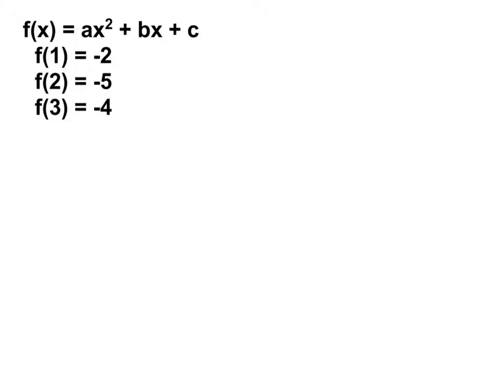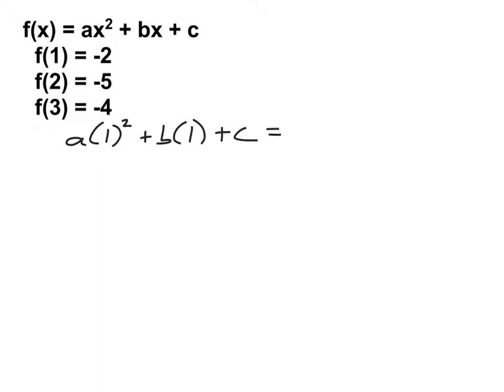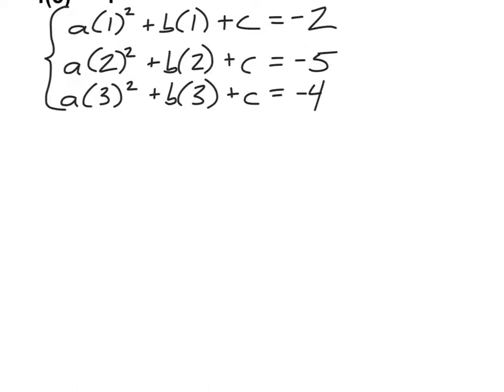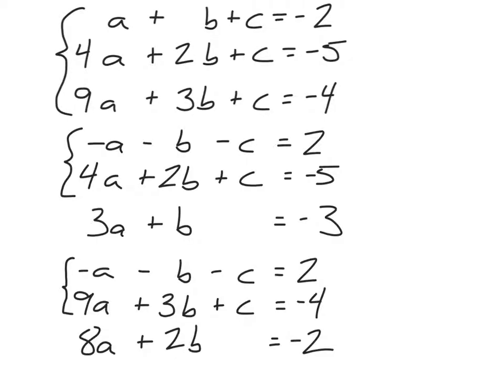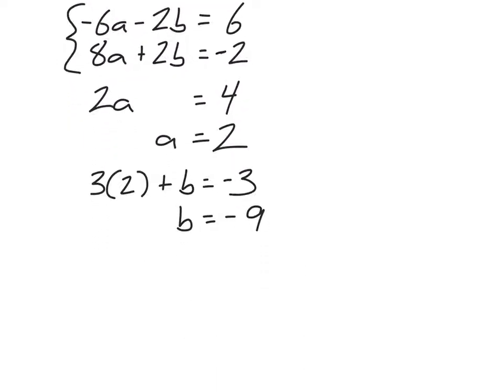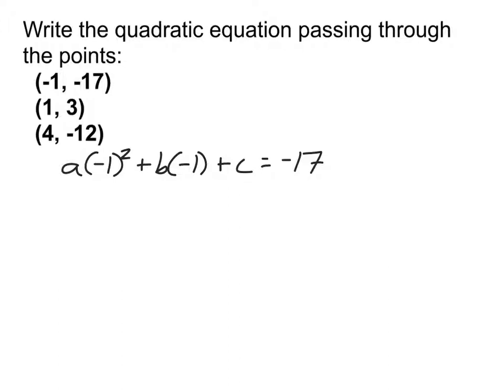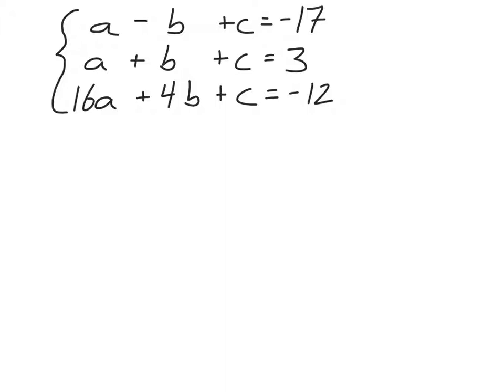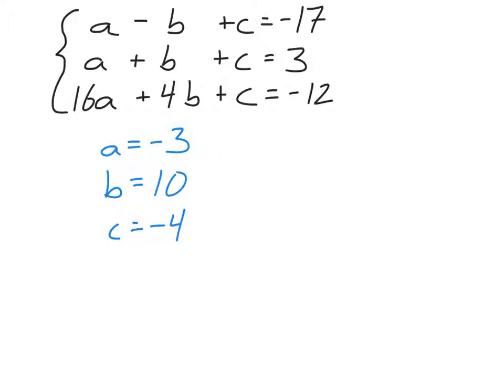Writing Quadratic Equations from Points (10/25)